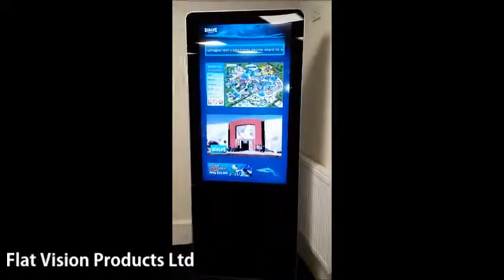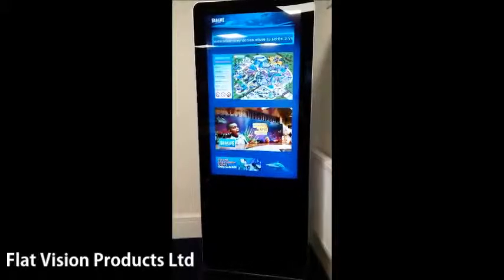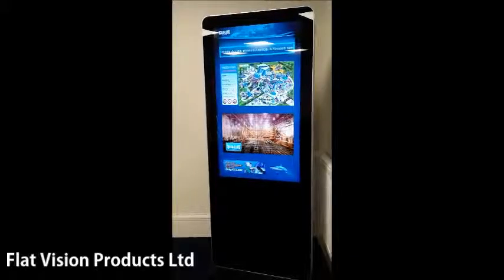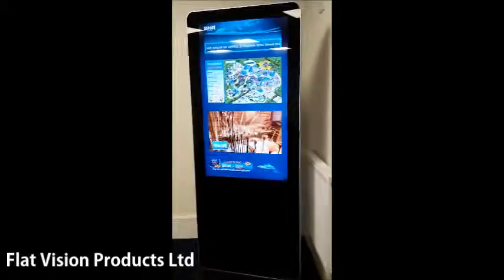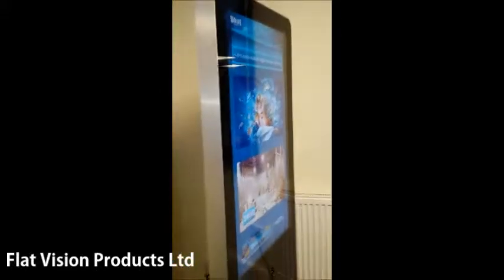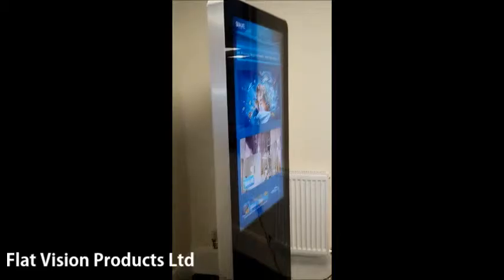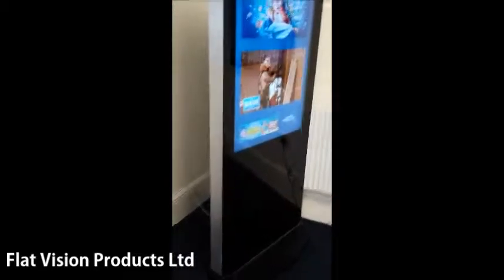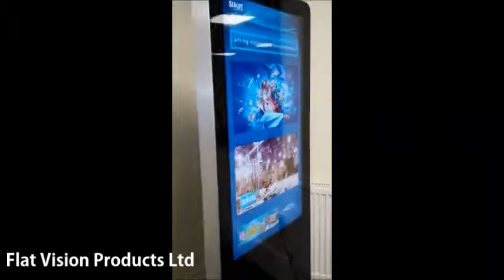Multi-Touch and Gesture Touch Podium 40"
Our 40" Multi Touch & Gesture Podium.

Great for interactive applications and it provides extremely precise, accurate and responsive actions resulting in an extremely effective way to advertise or aid people in way finding or for navigation purposes in a retail environment for example.

Also available in a range of sizes and some models are available for outdoor use too.

Flat Vision Products Ltd

Lymedale Business Centre
Hooters Hall Road
Newcastle-under-Lyme
Staffordshire
ST5 9QF